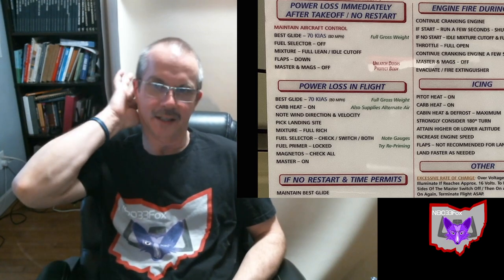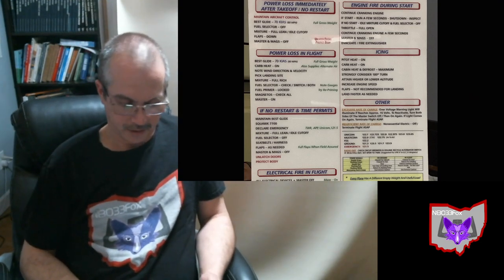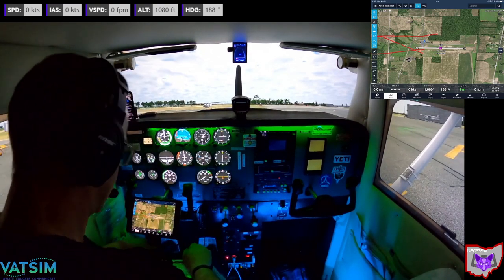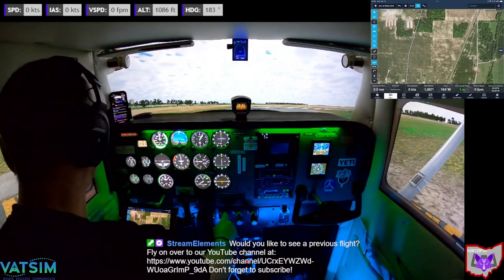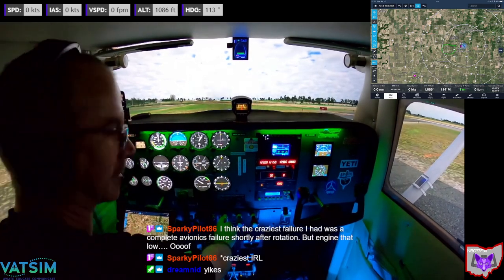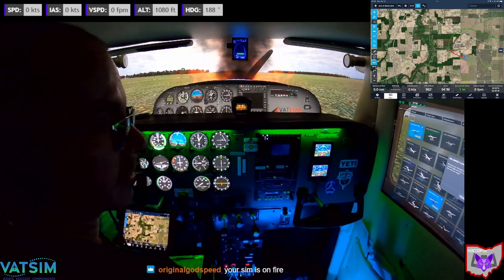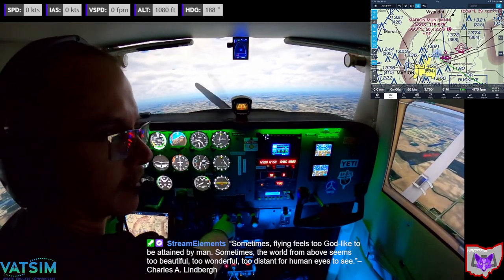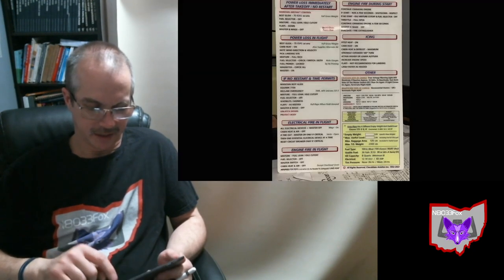Discussing and applying in flight emergency procedures for our 172 | VATSIM | X-Plane 12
Hop aboard N8033Fox as we train for some possible in flight emergency scenarios at our home airport, 4I9 Morrow County -- Watch live